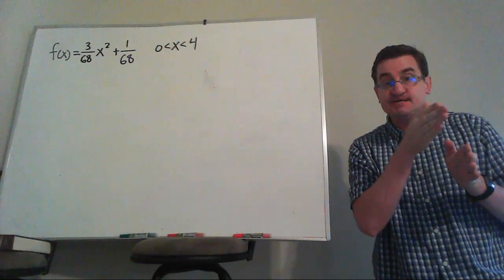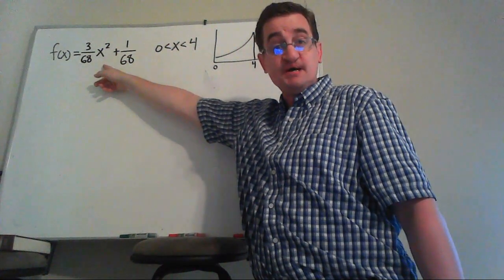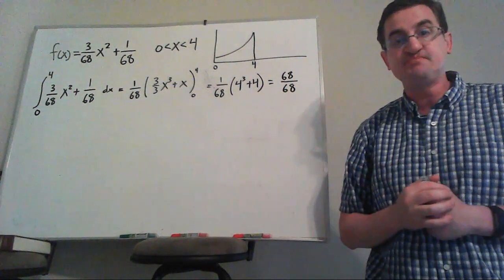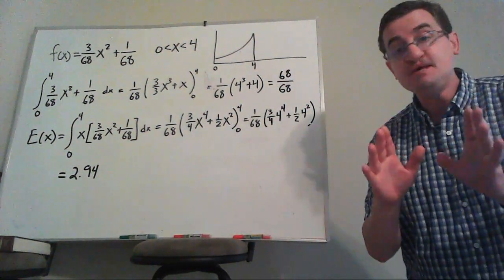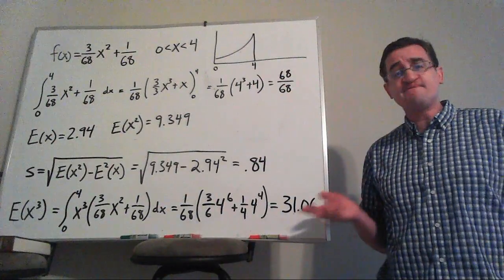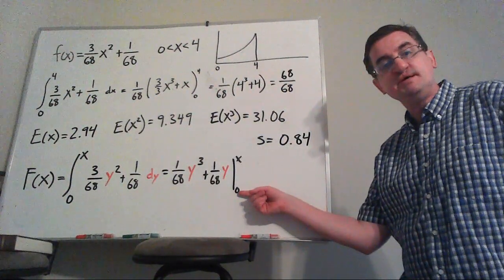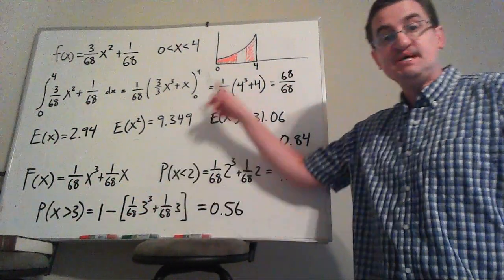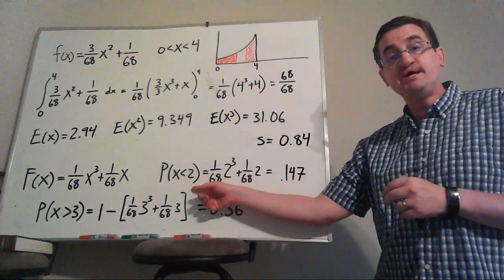Continuous PDFs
Shout out to Phantom Menace and Psyche